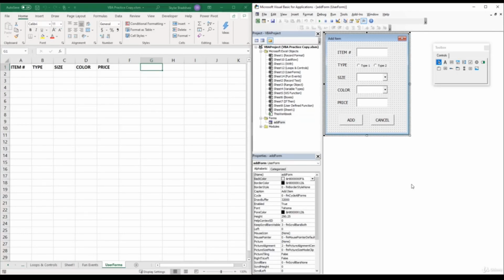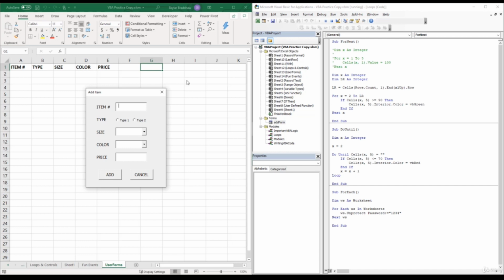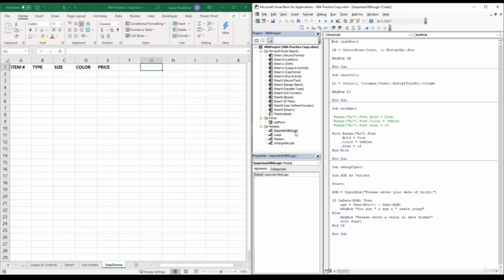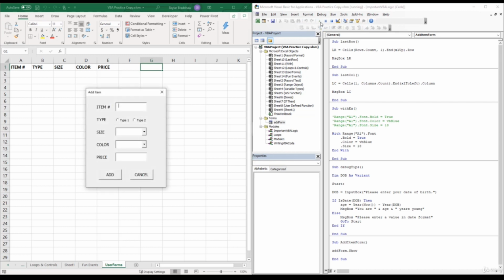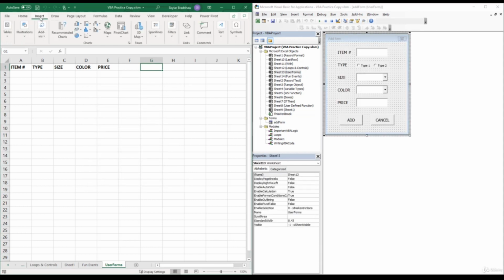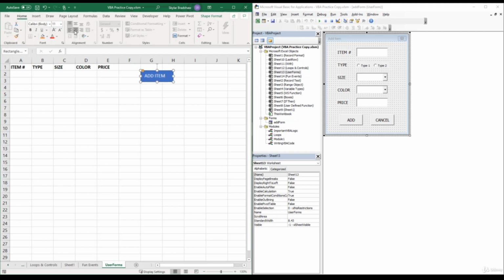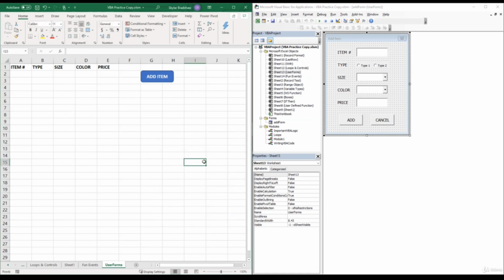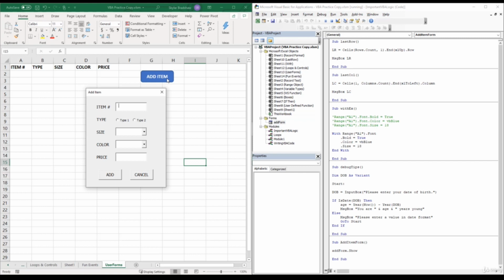3. How to Show an UserForm